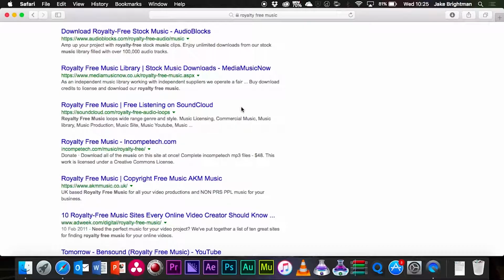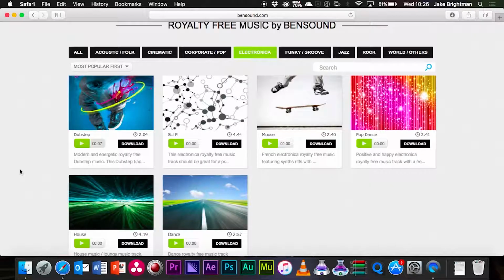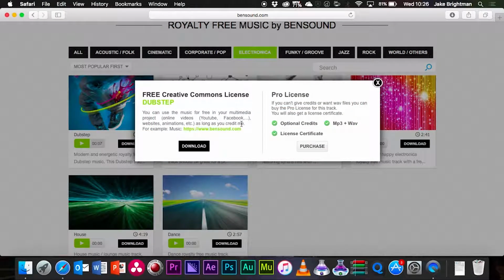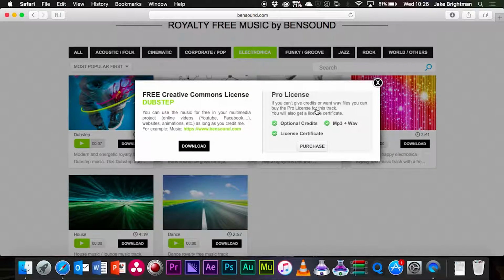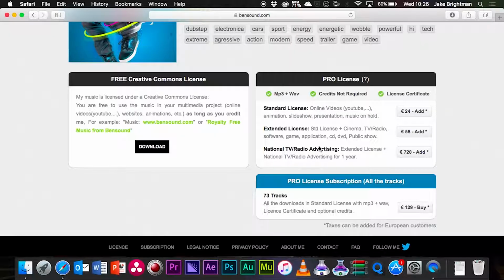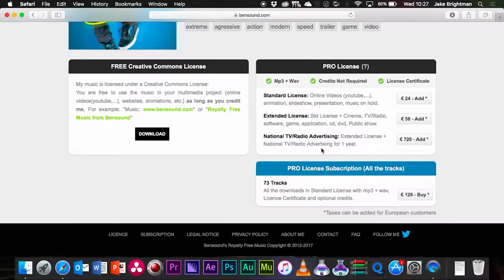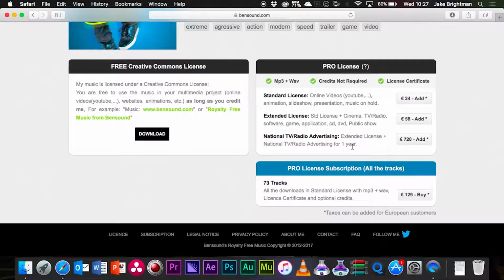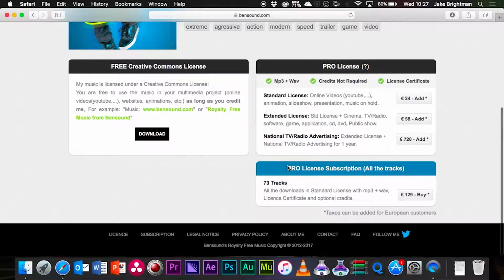obtaining audio unit 26